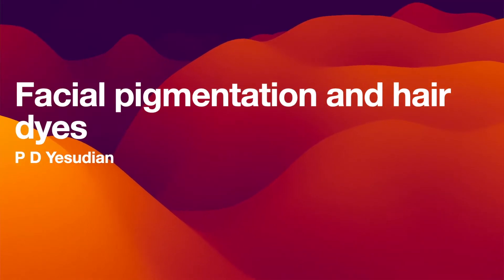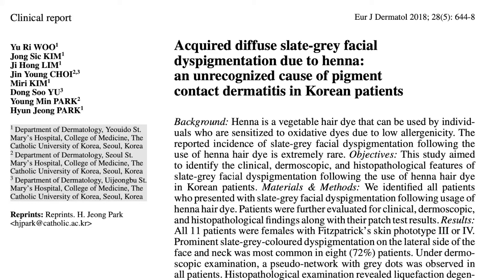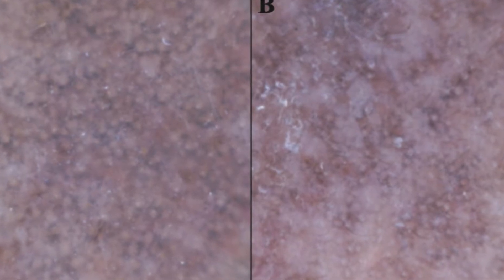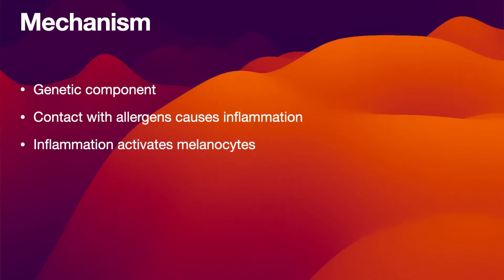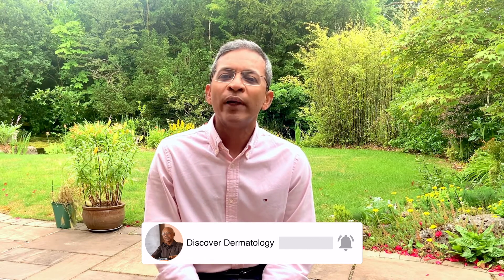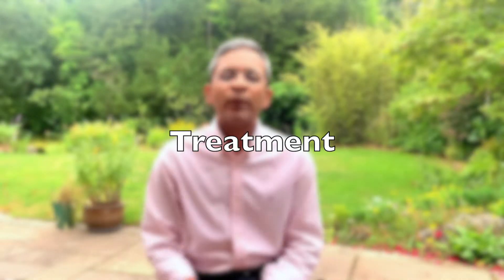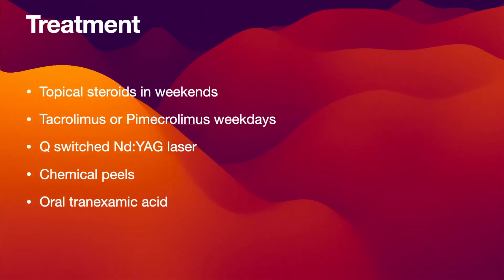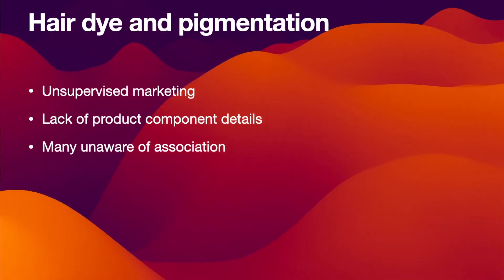Hair dye and facial pigmentation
Is there a link between hair dye use and facial pigmentation? Experts believe that the ingredients of hair dye could cause a pigmented contact dermatitis. This review looks at the mechanism of pigmentation, the clinical manifestations and the management.

Valeti Meghana, Hima Gopinath, Kaliaperumal Karthikeyan, Vinayagamoorthy Venugopal. Face and Neck Pigmentary Alterations in Hair Dye Users: A Cross-sectional Study from South India. 10.4103/idoj.IDOJ_313_19

Shenoi SD, Rao R. Pigmented contact dermatitis. Indian J Dermatol Venereol Leprol 2007;285-7.

Woo YR, Kim JS, Lim JH, Choi JY, Kim M, Yu DS, Park YM, Park HJ. Acquired diffuse slate-grey facial dyspigmentation due to henna: an unrecognized cause of pigment contact dermatitis in Korean patients. Eur J Dermatol 2018; 28(5): 644-8 doi:10.1684/ejd.2018.3404